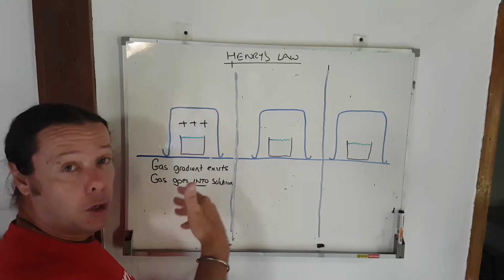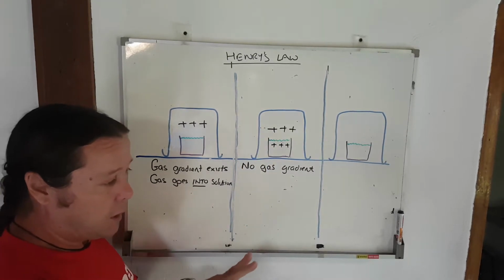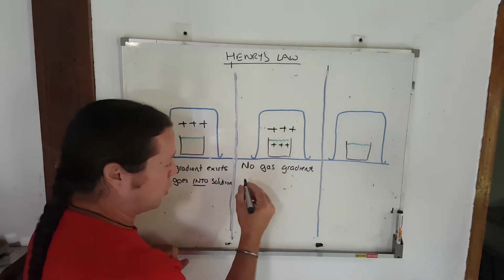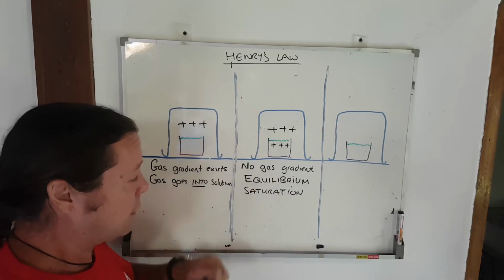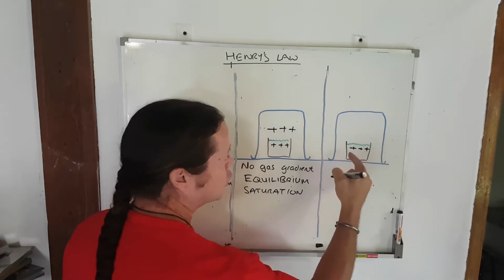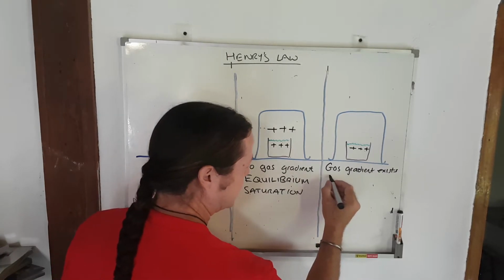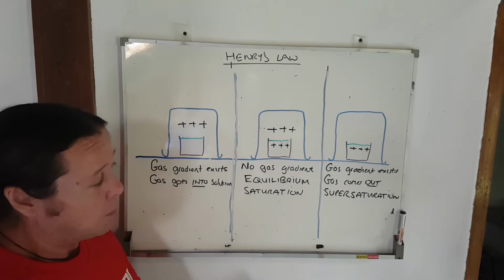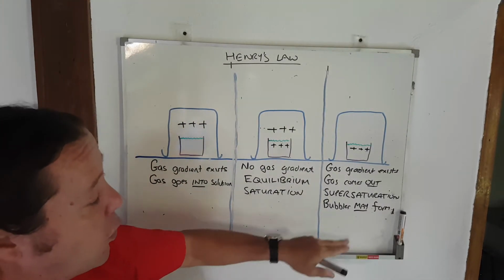Henry' Law, Gas absorption and elimination vasic overview for PADI IDC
A basic intro to the fact that gases under pressure will dissolve into a liquid that they are in contact with. In this case we have increased the pressure in contact with a fluid, allowed it to reach equilibrium and then released that pressure. In the third situation (on the right) the statement "Bubbles MAY form" is present because we are not aware of the fluid, the gas or, indeed, the pressure. If those 3 "+" symbols represent only a very small pressure change or if the fluid is particularly well suited to absorbing and releasing that gas then bubbles may not form even though a state of supersaturation certainly exists.